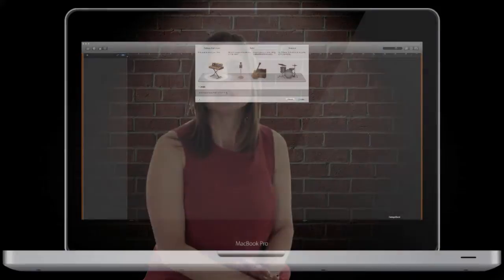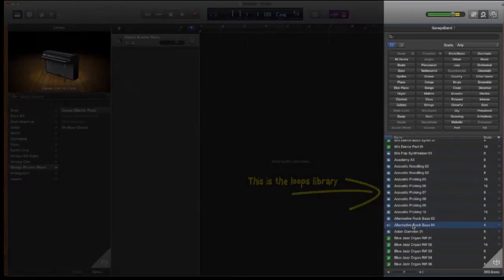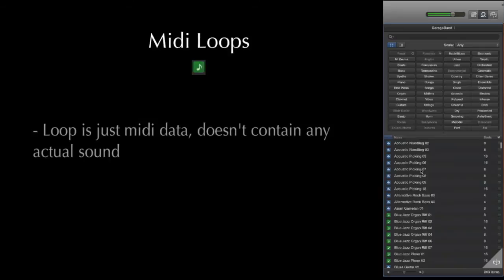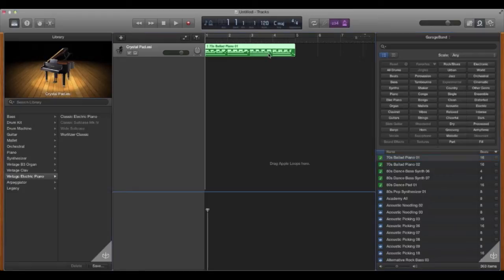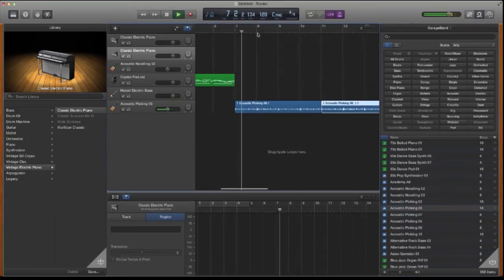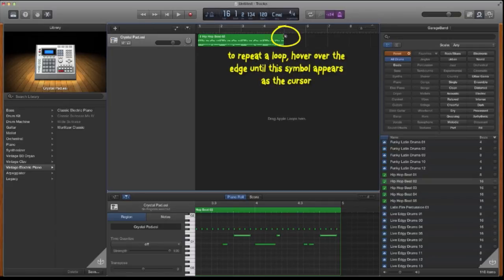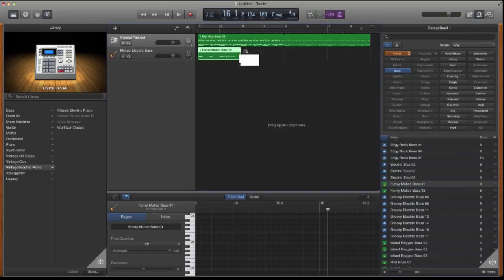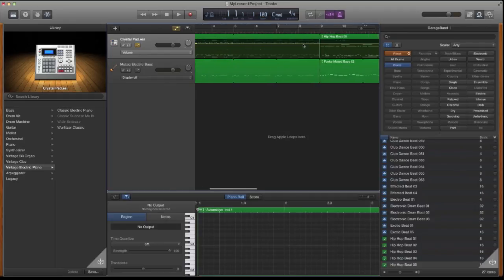Garageband for Mac Tutorial for Middle School or Junior High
visit this page to download resource mentioned in this video.